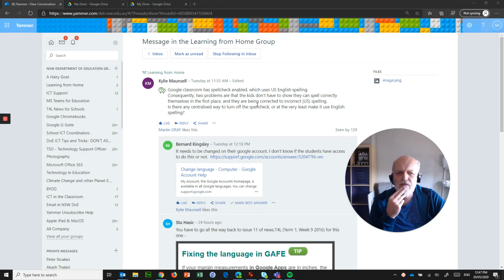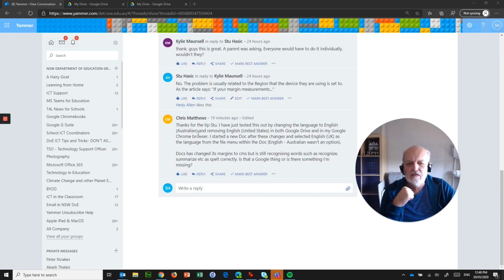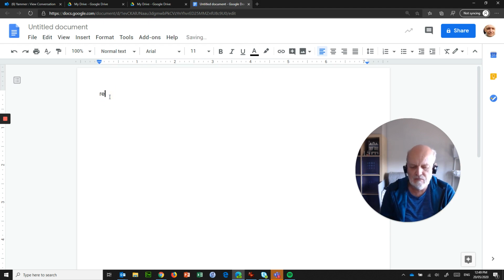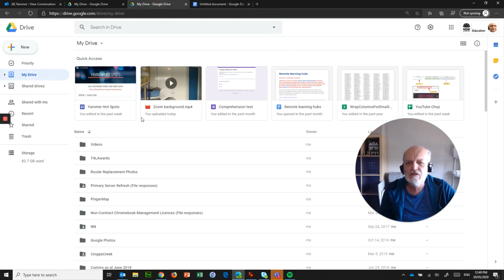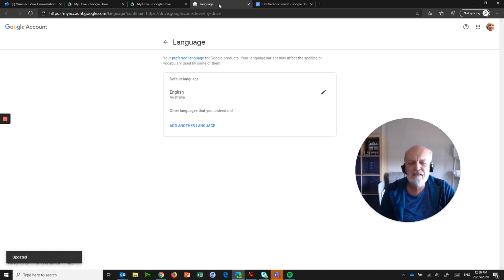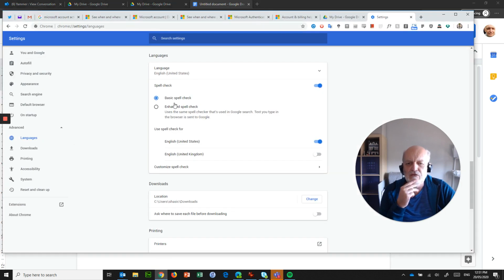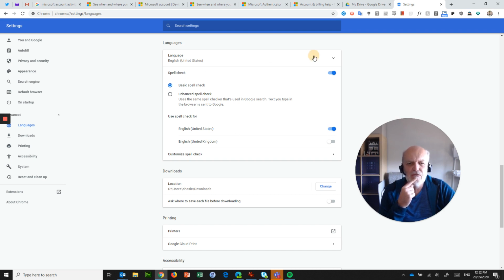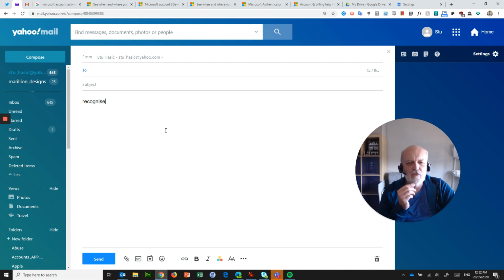G Suite and Chrome - Setting your preferred language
You might find that the default language of your Google G Suite (Docs/Classroom etc) and Google Chrome browser could be set to US English.  But if you are in the UK or Australia, you'll probably want to change that to avoid having ruler measurements in inches and the spelling differences of certain American words.  Here's where you do that.